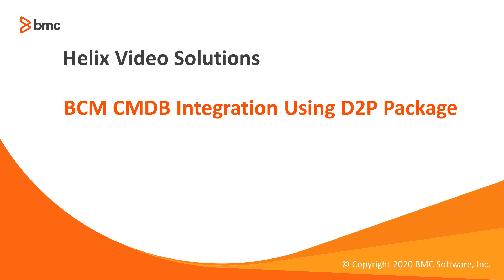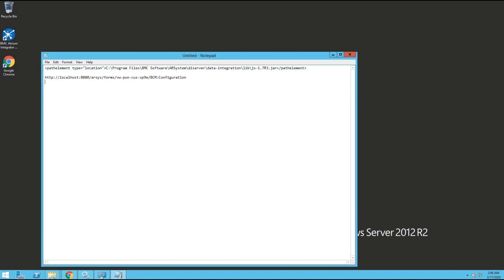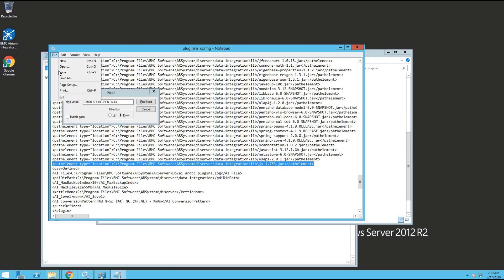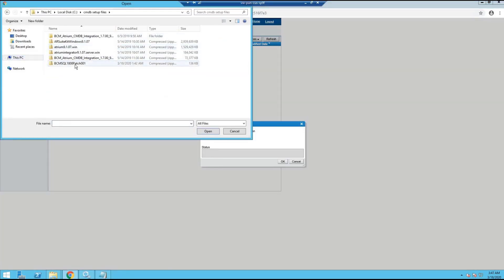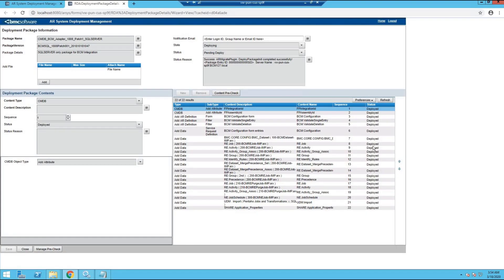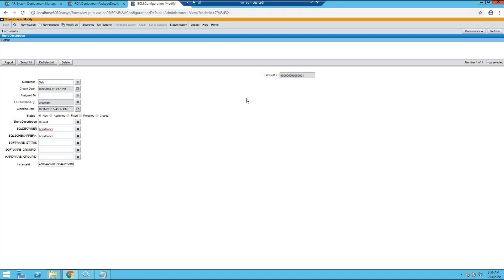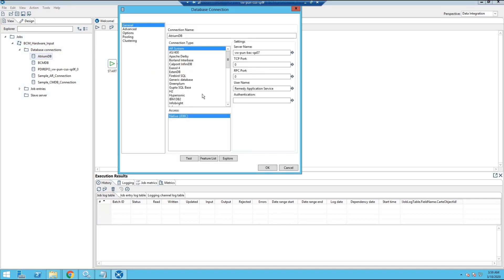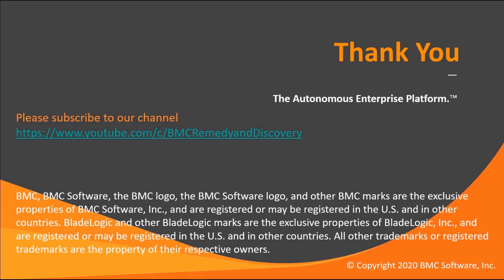BMC Client Management (BCM): How To Integrate BCM and CMDB Using D2P Package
How to install/configure BCM CMDB Integration Using D2P Package

Integration with CMDB is crucial part of managing the IT assets. BMC Client Management helps you to manage the assets which can be seamlessly imported in Atrium CMDB with the help of D2P package.

References
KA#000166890